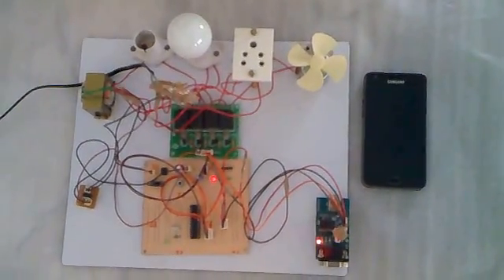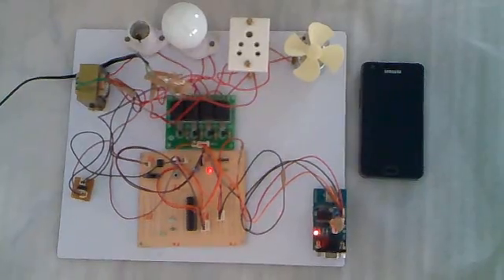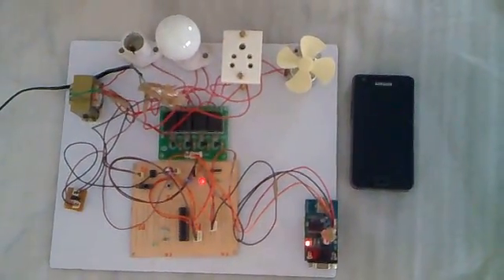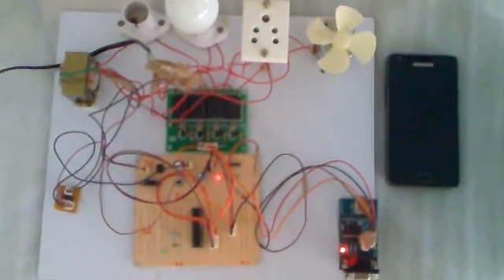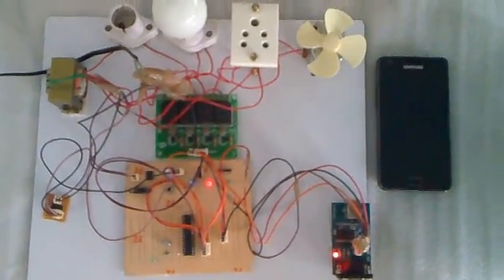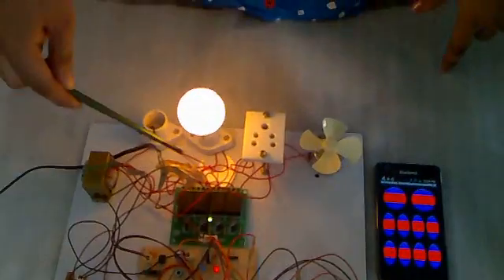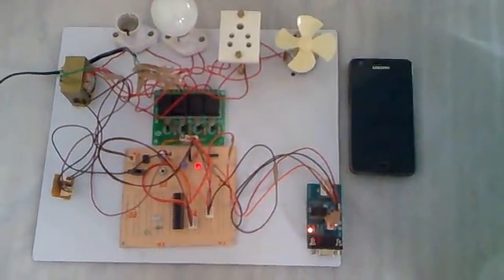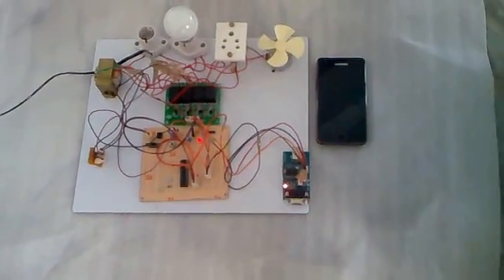Google Android Based Smart Home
Android based smart home is a mini project done by C.Divya, V.V.Anupama, S.Rama Teja and R.Swetha of CSE-A,B.tech 4th year of GRIET,Hyderabad